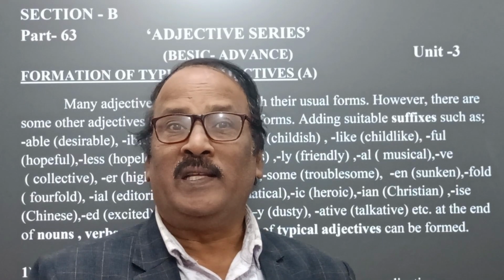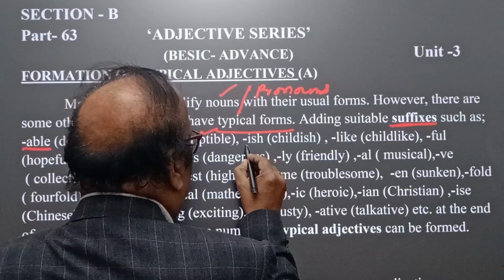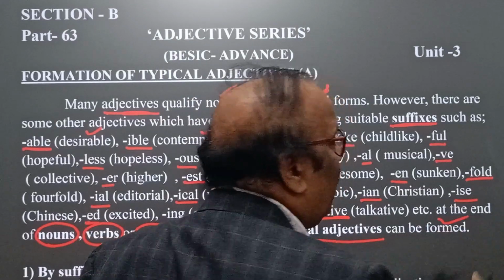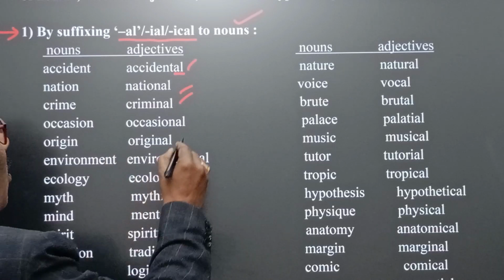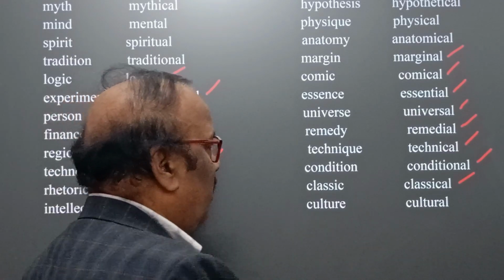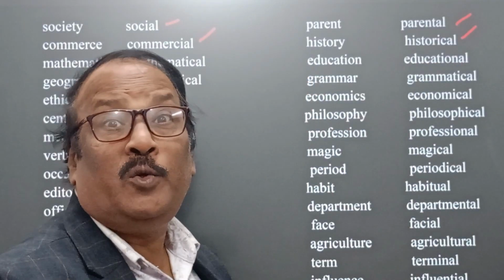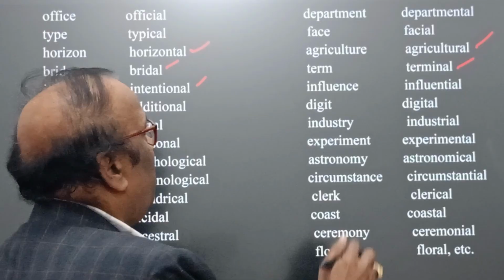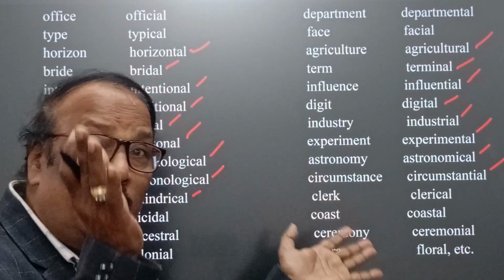TYPICAL ADJECTIVE (A) : ADJECTIVE SERIES (UNIT - 3) BASIC - ADVANCE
This video is based on formation of typical adjectives and their uses in noun  phrases in written and spoken English.